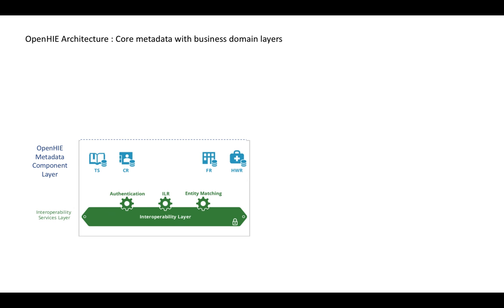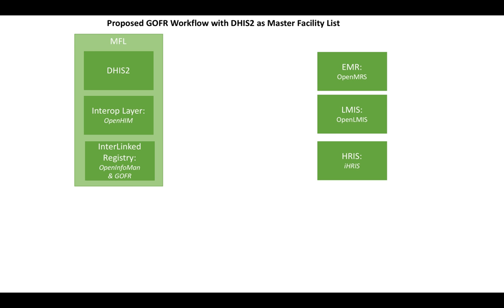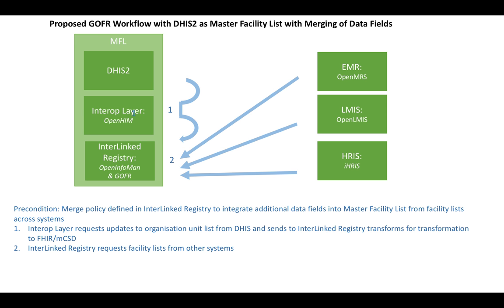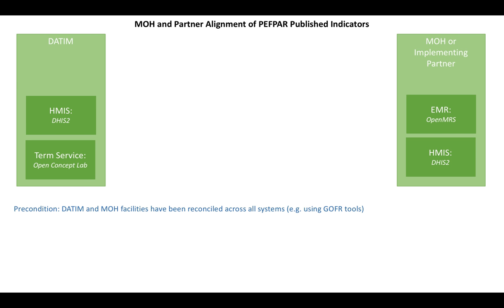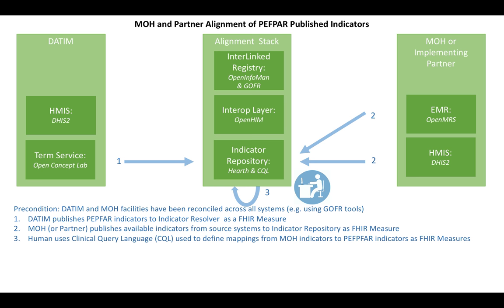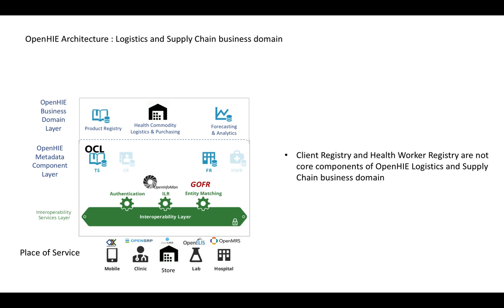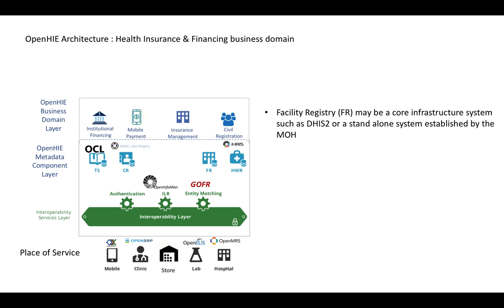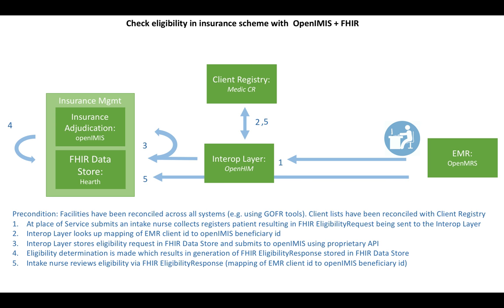HacKonnect-AThon (HKAT) OpenHIE with Business Domains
Example workflows for using OpenHIE across several business domains that came out of discussions during the OpenHIE HacKonnect-AThon